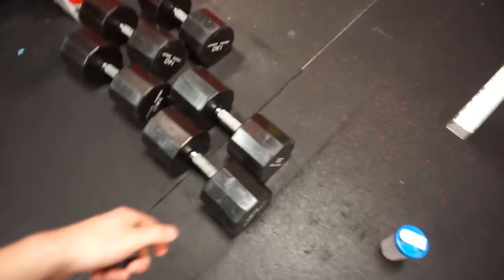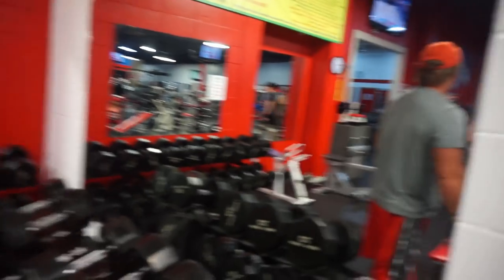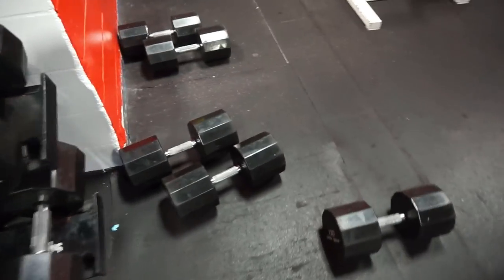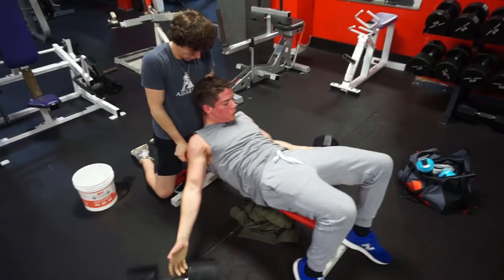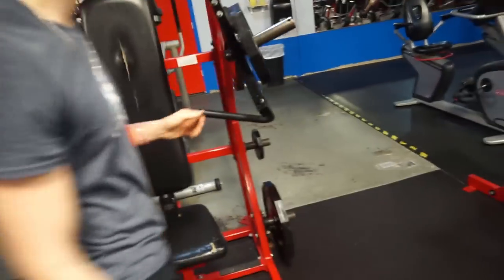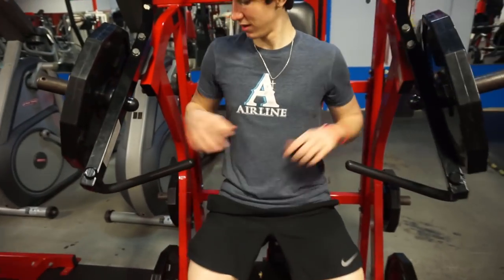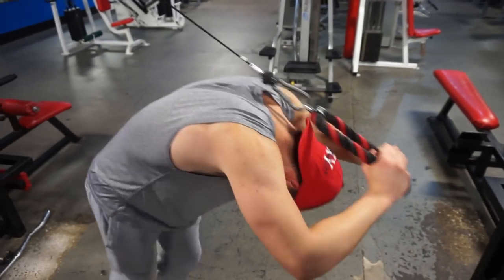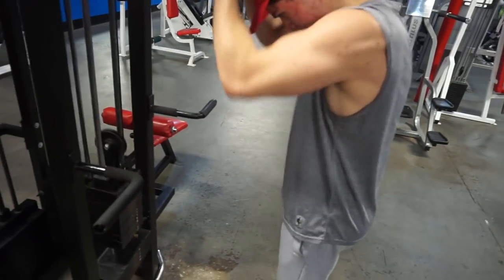16 YEAR OLD BODYBUILDER WORKOUT CHEST AND ARMS (Natural)